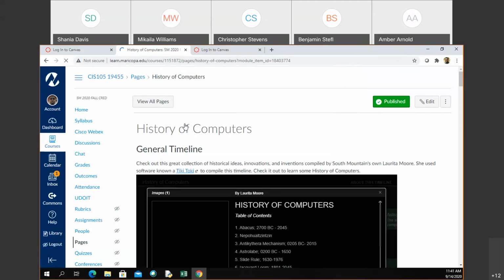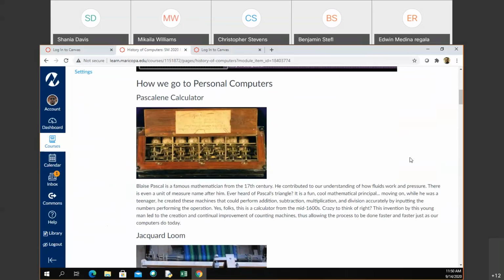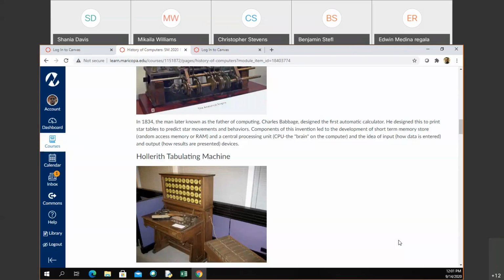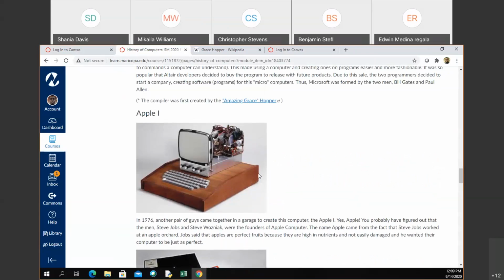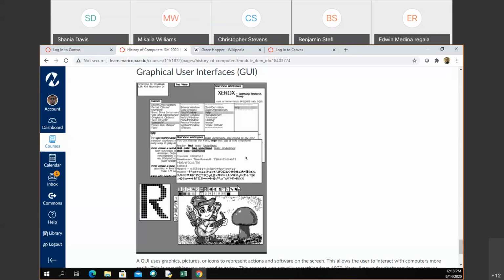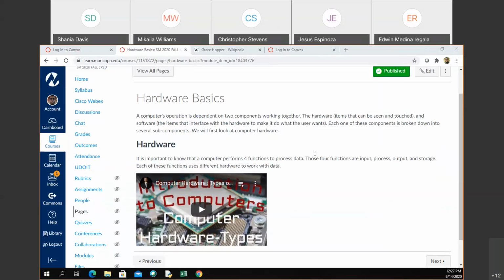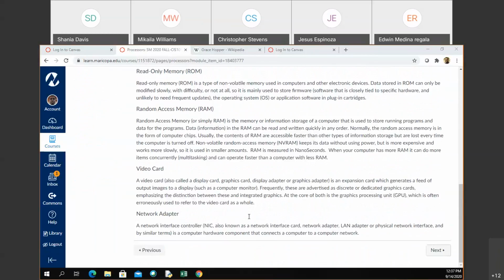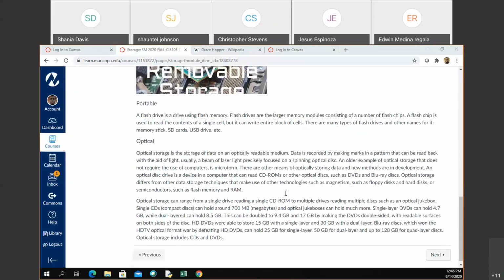CIS105 09 14 2020